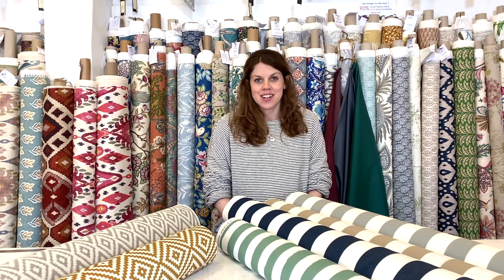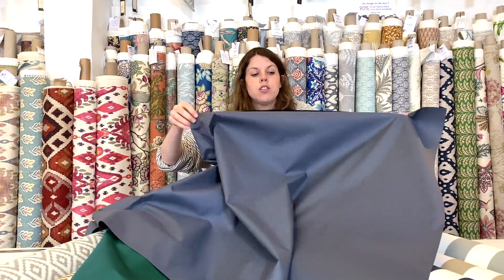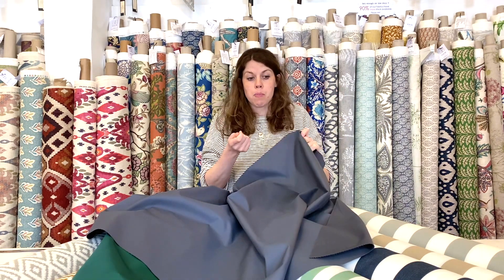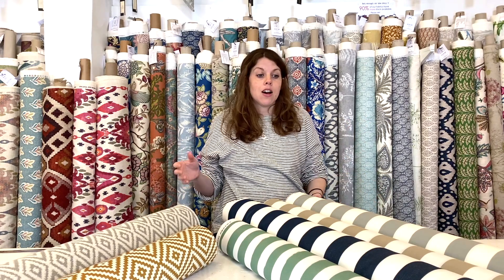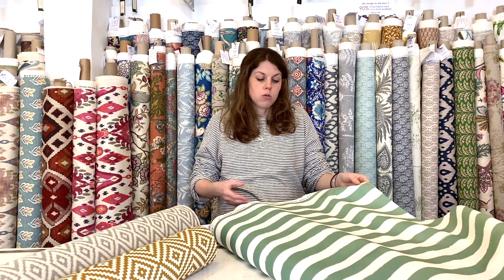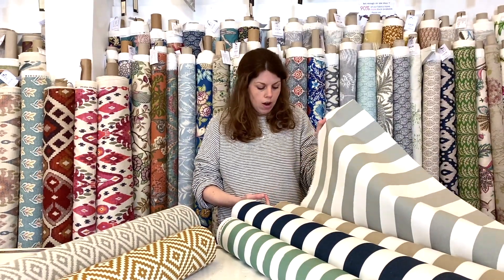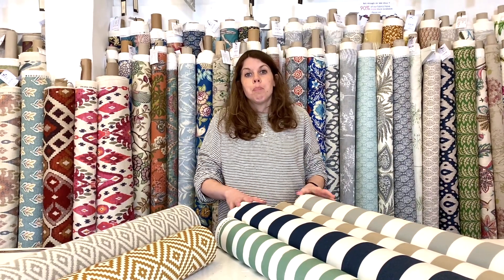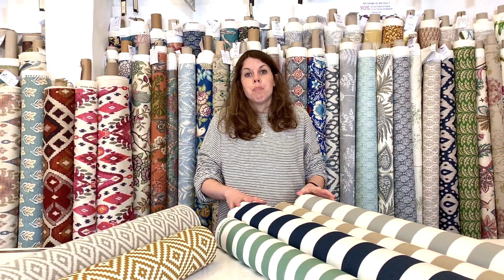outdoor fabrics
With the summer around the corner we have made a little video to showcase our selection of outdoor fabrics.
Here's a guide on how to get the right fabric for your project!